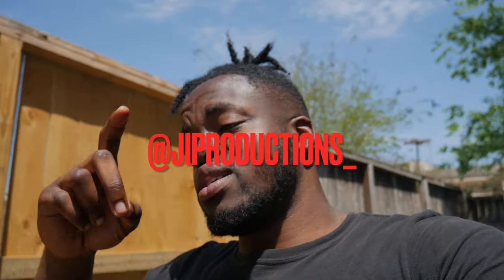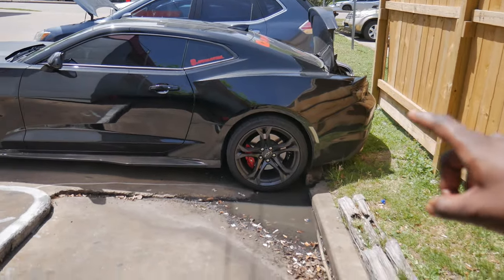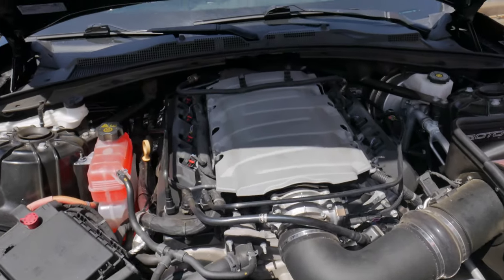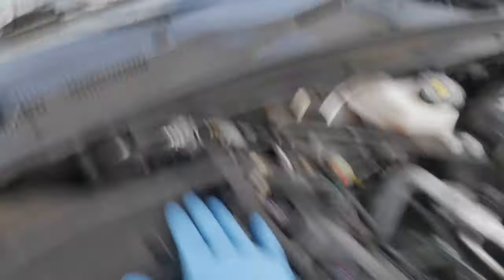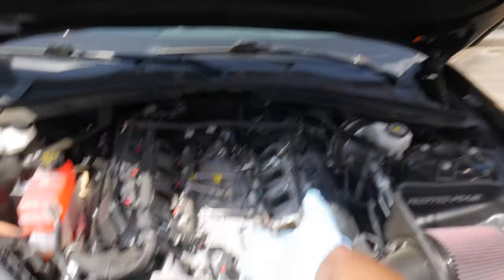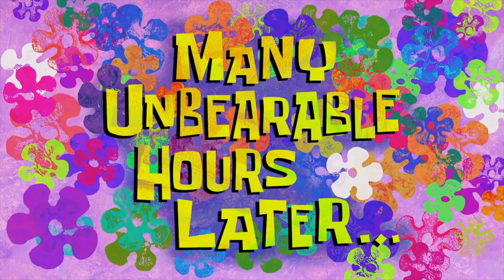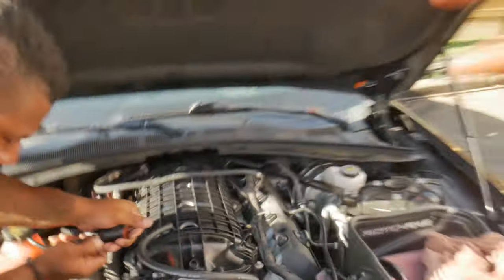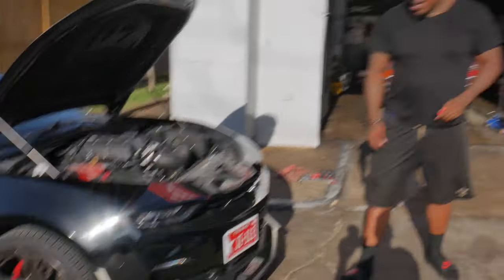LT2 INTAKE MANIFOLD INSTALL ON 2021 CAMARO 1LE